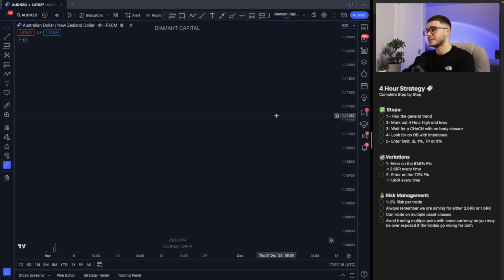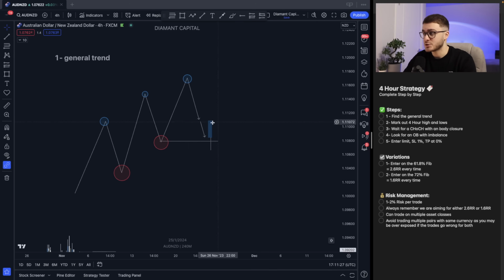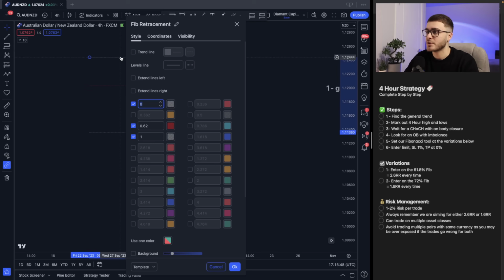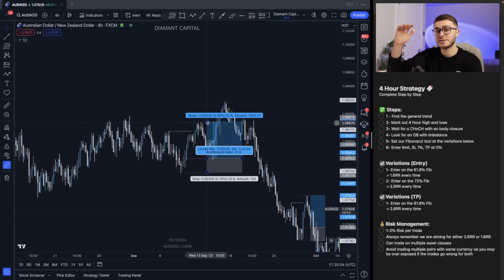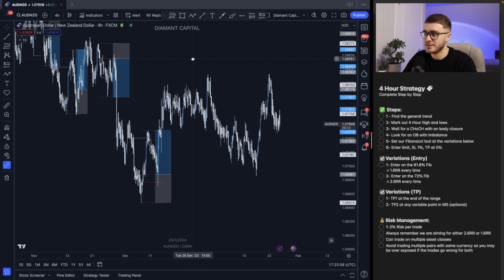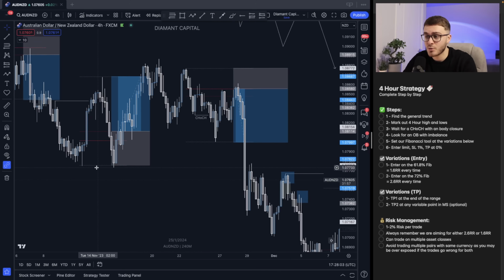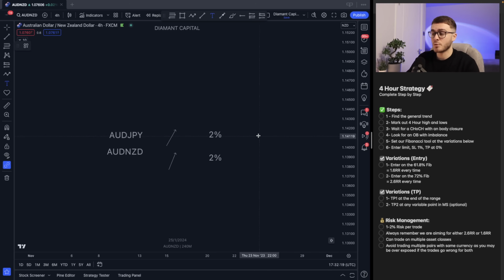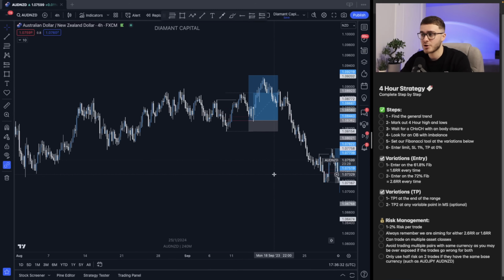Mechanical HTF Trading Strategy I 4 Hour Step by Step